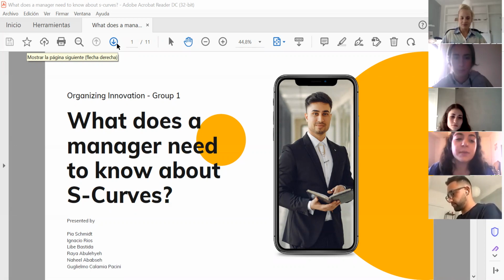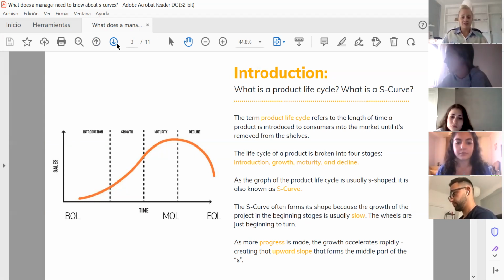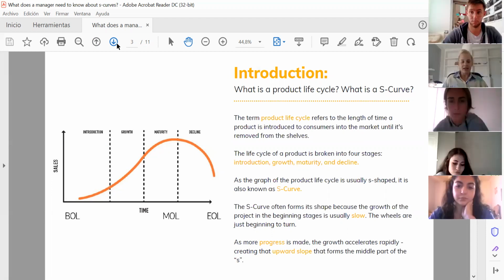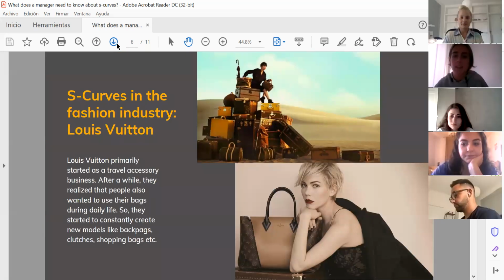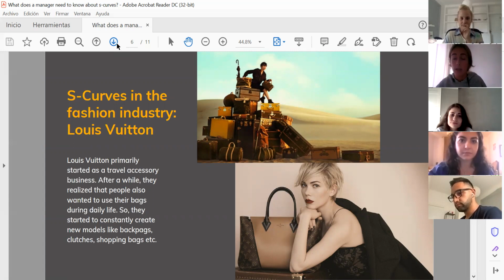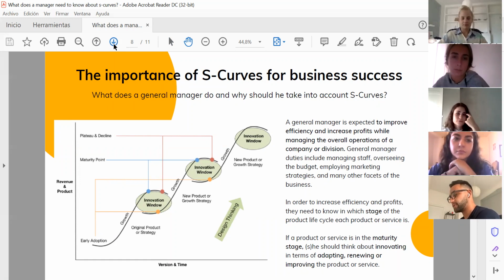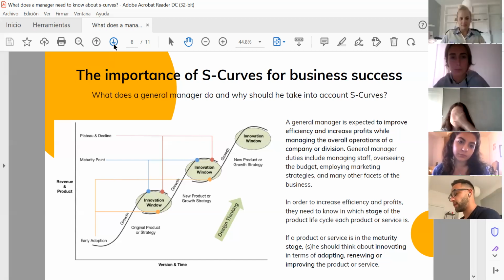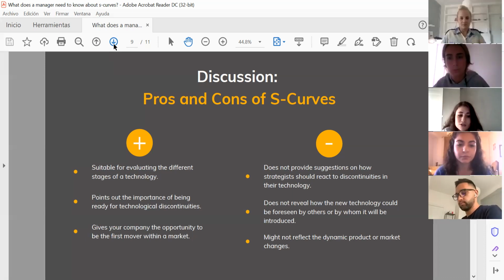What a manager needs to know about s-curves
Organizing Innovation, Group 1, 08.10.21, LUISS, Italy